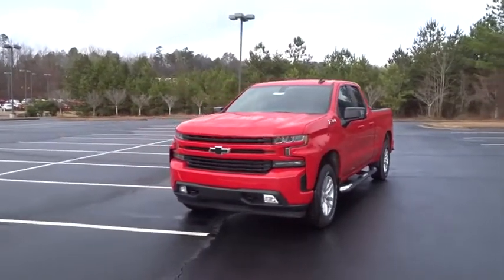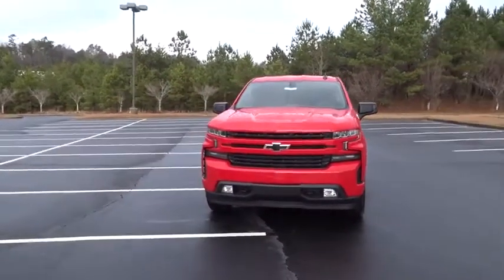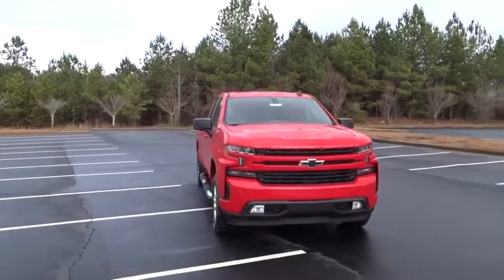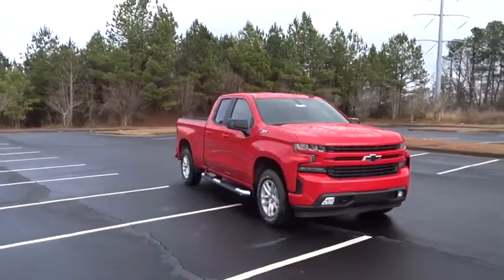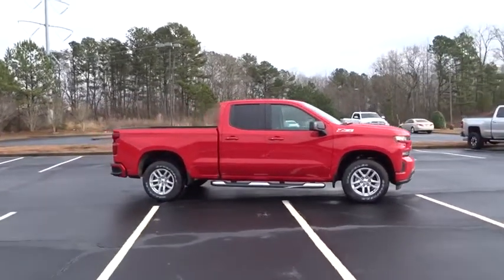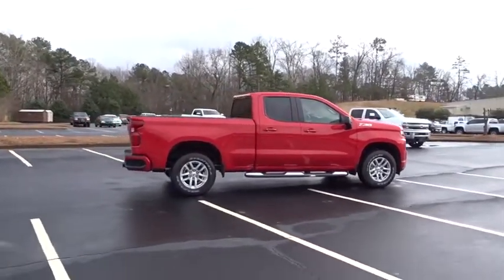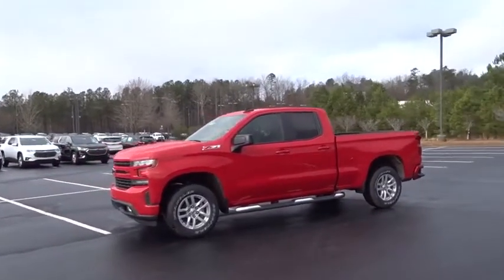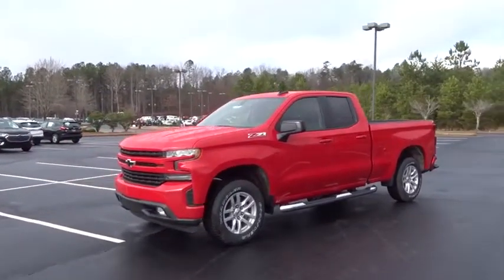2019 Chevrolet Silverado 1500 Jasper, Cartersville, Alpharetta, Dawsonville, Canton, North Georgia B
Red Hot New 2019 Chevrolet Silverado 1500 available in Canton, Georgia at CHevrolet of Canton. Servicing the Jasper, Cartersville, Alpharetta, Dawsonville, North Georgia area.
2019 Chevrolet Silverado 1500 RST - Stock#: BTK30888 - VIN#: 1GCRYEED3KZ218943

Delivers 22 Highway MPG and 16 City MPG! This Chevrolet Silverado 1500 delivers a Gas V8 5.3L/ engine powering this Automatic transmission. Z71 OFF-ROAD PACKAGE includes (Z71) Off-Road suspension, (JHD) Hill Descent Control, (NZZ) skid plates and (K47) high-capacity air filter Includes Z71 hard badge, (N10) dual exhaust, (PZX) 18 bright silver painted wheels, (XCK) 265/65R18 all-terrain, blackwall tires, (G80) locking differential and (NQH) 2-speed transfer case., WHEELS, 18 X 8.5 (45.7 CM X 21.6 CM) BRIGHT SILVER PAINTED ALUMINUM (STD), WHEELHOUSE LINERS, REAR.* This Chevrolet Silverado 1500 Features the Following Options *TRAILERING PACKAGE includes trailer hitch, 7-pin and 4-pin connectors and (CTT) Hitch Guidance, CONVENIENCE PACKAGE WITH BUCKET SEATS includes (A50) bucket seats, (D07) center console, (CJ2) dual-zone automatic climate control, (A2X) 10-way power driver seat including power lumbar, (KA1) heated driver and passenger seats, (KI3) heated steering wheel and (N37) manual tilt-telescoping steering column; (Includes (NP5) leather-wrapped steering wheel., BED PROTECTION PACKAGE includes (B1J) wheel house liners and (CGN) Chevytec spray-on bedliner, ALL-STAR EDITION includes (PCL) Convenience Package, (G80) locking rear differential and (Z82) Trailering Package , TRANSFER CASE, TWO-SPEED electronic Autotrac with rotary dial control, TRAILER BRAKE CONTROLLER, INTEGRATED, TIRES, 265/65R18SL ALL-TERRAIN, WHITE OUTLINED LETTER, STEERING WHEEL, LEATHER-WRAPPED, STEERING WHEEL, HEATED, STEERING COLUMN, MANUAL TILT AND TELESCOPING.
AIR CLEANER  HIGH-CAPACITY,WHEELS  18 X 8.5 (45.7 CM X 21.6 CM) BRIGHT SILVER PAINTED ALUMINUM  (STD),DIFFERENTIAL  HEAVY-DUTY LOCKING REAR,STEERING COLUMN  MANUAL TILT AND TELESCOPING,HILL DESCENT CONTROL,ALL-STAR EDITION  includes (PCL) Convenience Package  (G80) locking rear differential and (Z82) Trailering Package,LPO  ASSIST STEPS - 4 CHROMED ROUND,SEAT ADJUSTER  DRIVER 10-WAY POWER INCLUDING LUMBAR,CONSOLE  FLOOR MOUNTED  with cup holders  cell phone storage  power cord management  hanging file holder capability,SKID PLATES,COOLING  EXTERNAL ENGINE OIL COOLER,SEATS  FRONT BUCKET  with center console,TRAILERING PACKAGE  includes trailer hitch  7-pin and 4-pin connectors and (CTT) Hitch Guidance,TRANSFER CASE  TWO-SPEED  electronic Autotrac with rotary dial control,GVWR  7000 LBS. (3175 KG)  (STD),CONVENIENCE PACKAGE WITH BUCKET SEATS  includes (A50) bucket seats  (D07) center console  (CJ2) dual-zone automatic climate control  (A2X) 10-way power driver seat including power lumbar  (KA1) heated driver and passenger seats  (KI3) heated steering wheel and (N37) manual tilt-telescoping steering column; (Includes (NP5) leather-wrapped steering wheel.,ALTERNATOR  170 AMPS,TRAILER BRAKE CONTROLLER  INTEGRATED,TIRES  265/65R18SL ALL-TERRAIN  WHITE OUTLINED LETTER,ENGINE  5.3L ECOTEC3 V8  (355 hp [265 kW] @ 5600 rpm  383 lb-ft of torque [518 Nm] @ 4100 rpm); featuring all-new Dynamic Fuel Management that enables the engine to operate in 17 different patterns between 2 and 8 cylinders  depending on demand  to optimize power delivery and efficiency,STEERING WHEEL  HEATED,REAR AXLE  3.23 RATIO,WHEELHOUSE LINERS  REAR,RED HOT,TRANSMISSION  8-SPEED AUTOMATIC  ELECTRONICALLY CONTROLLED  with overdrive and tow/haul mode. Includes Cruise Grade Braking and Powertrain Grade Braking (STD),BED PROTECTION PACKAGE  includes (B1J) wheel house liners and (CGN) Chevytec spray-on bedliner,STEERING WHEEL  LEATHER-WRAPPED,SEATING  HEATED DRIVER AND FRONT PASSENGER,AIR CONDITIONING  DUAL-ZONE AUTOMATIC CLIMATE CONTROL,COOLING  AUXILIARY EXTERNAL TRANSMISSION OIL COOLER,EXHAUST  DUAL WITH POLISHED OUTLETS,JET BLACK  CLOTH SEAT TRIM,RST PREFERRED EQUIPMENT GROUP  includes standard equipment,AUDIO SYSTEM  CHEVROLET INFOTAINMENT 3 SYSTEM  8 diagonal color touchscreen  AM/FM stereo. Additional features for compatible phones include: Bluetooth audio streaming for 2 active devices  voice command pass-through to phone  Apple CarPlay and Android Auto capable. (STD),CHEVYTEC SPRAY-ON BEDLINER  BLACK WITH CHEVROLET LOGO  (does not include spray-on liner on tailgate due to Black composite inner panel),HITCH GUIDANCE,Z71 OFF-ROAD PACKAGE  includes (Z71) Off-Road suspension  (JHD) Hill Descent Control  (NZZ) skid plates and (K47) high-capacity air filter Includes Z71 hard badge  (N10) dual exhaust  (PZX) 18 bright silver painted wheels  (XCK)